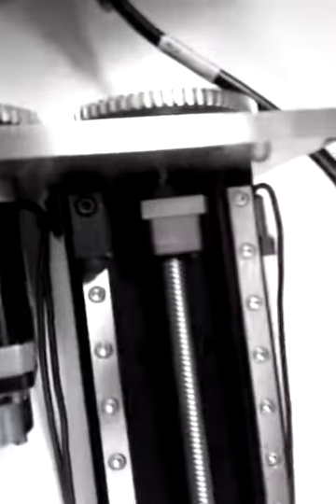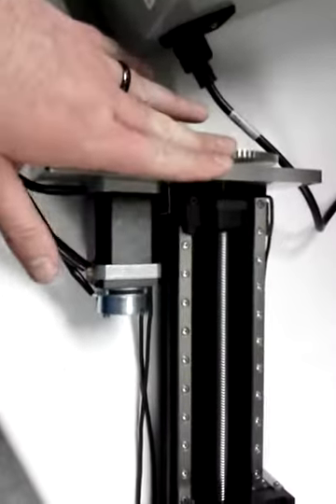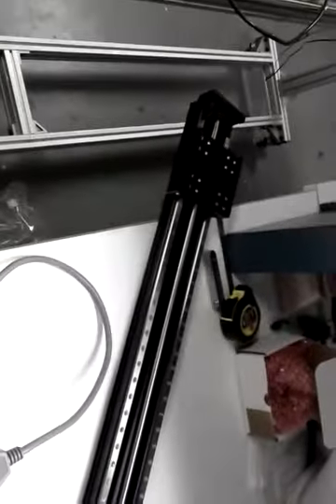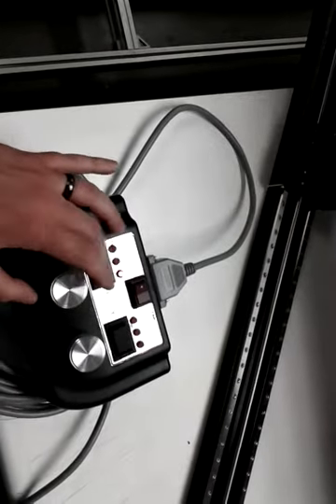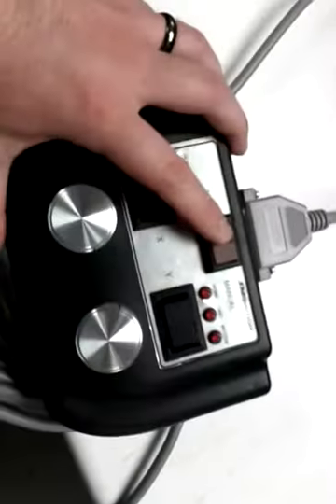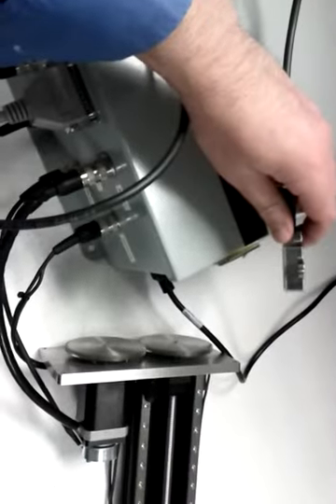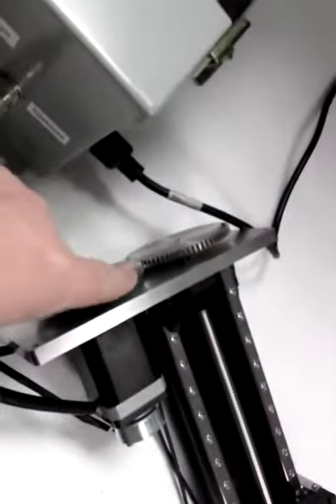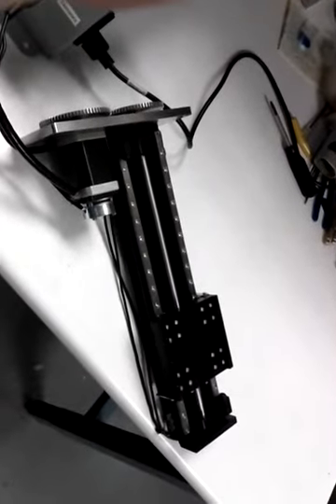Self balance system